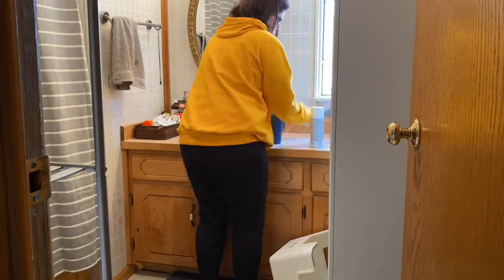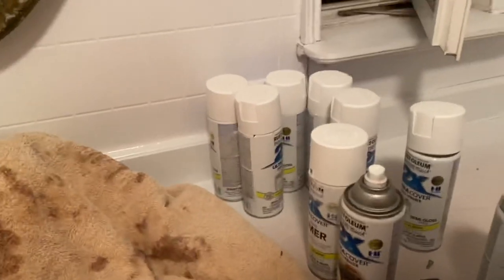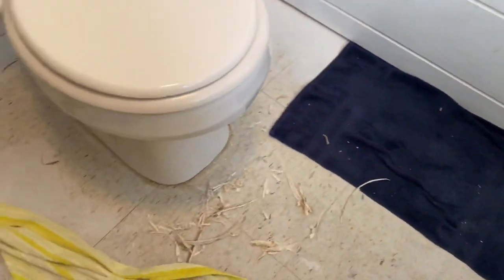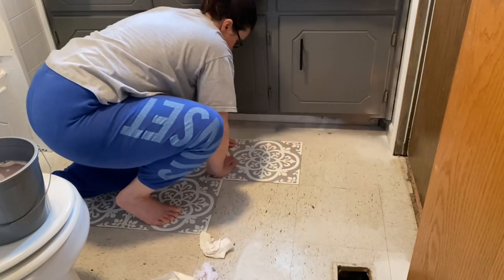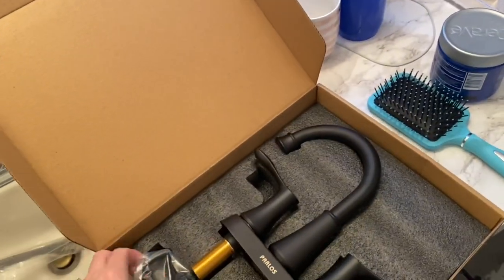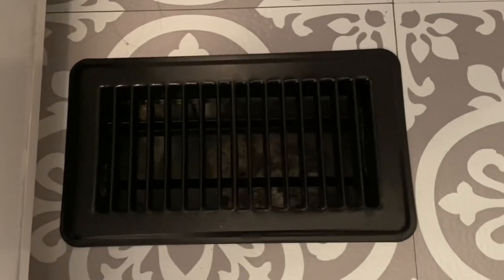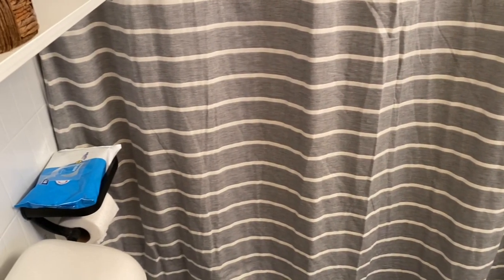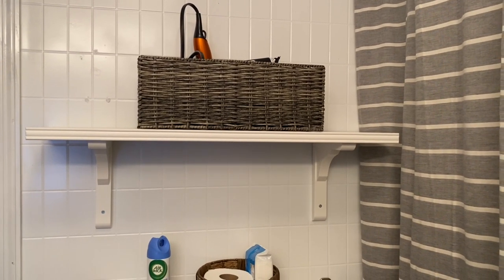1970’s MOBILE HOME BATHROOM MAKEOVER | Small Bathroom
Hey everyone!!

I am so happy you are all here!  This video is a small bathroom makeover.  It was done on a very tight budget.

Shower Curtain

White Spray Paint

Gray Spray Paint

Tub Paint: Rust-Oleum 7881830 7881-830 Appliance Epoxy, 12 oz, White

Faucet(they were sold out of the matte black): PARLOS Swivel Spout 2-Handle Bathroom Faucet Brushed Gold with Pop-up Drain & Supply Lines, Demeter 1362708

Towel rack: Fixsen 18-inch Matte Black Single Towel Bar Hand Towel Holder Stainless Steel and Zinc Alloy 1pc for Kitchen and Bathroom Wall Mount Heavy Duty Storage…

Toilet paper holder: GIGRIN Matte Black Toilet Paper...

IKEA shelves:  Check out this BURHULT from IKEA.

IKEA shelf brackets: Check out this GRANHULT from IKEA.

Check out this SANDSHULT from IKEA.

IKEA hooks:  Check out this TISKEN from IKEA.

Peel and stick flooring: FloorPops FP2942 Medina Peel &...

Peel and stick counter top: d-c-fix self Adhesive Peel

Floor register: 4" X 8" Floor Register